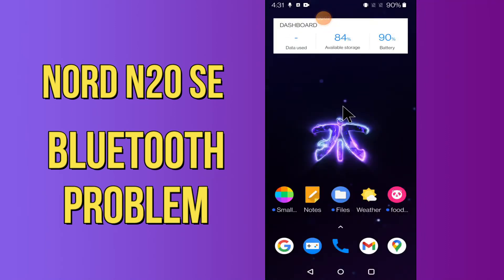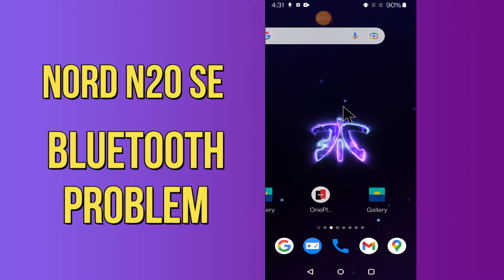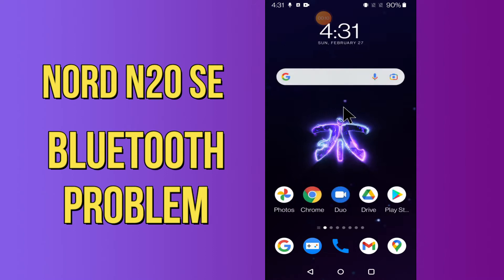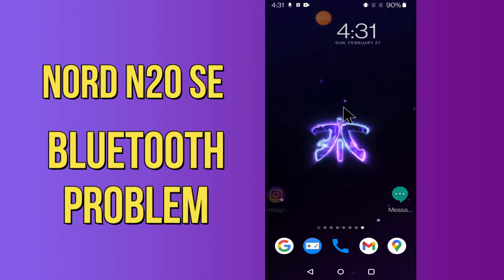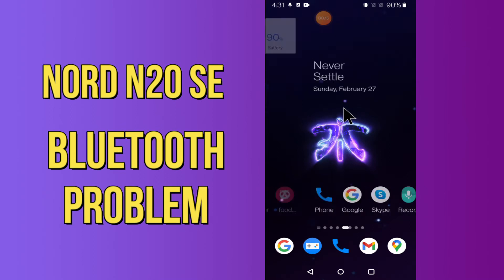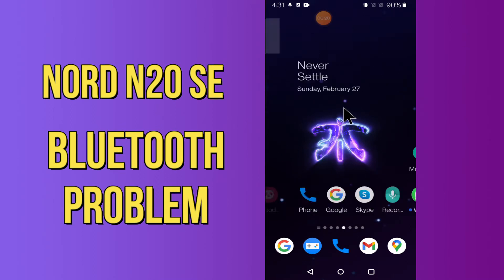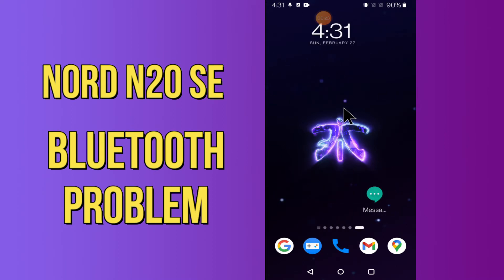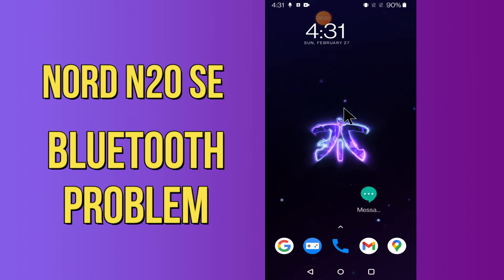Oneplus Nord N20 SE Bluetooth Problem || Bluetooth Not Working & Connection Problem Fix|| Issue fix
Oneplus Nord N20 SE Bluetooth Problem